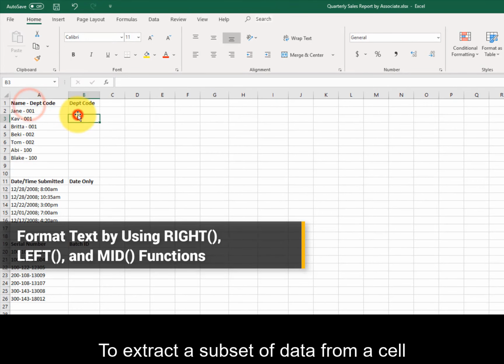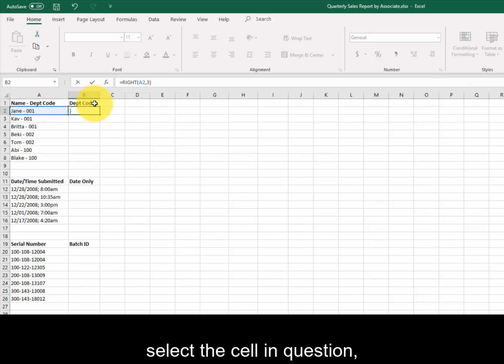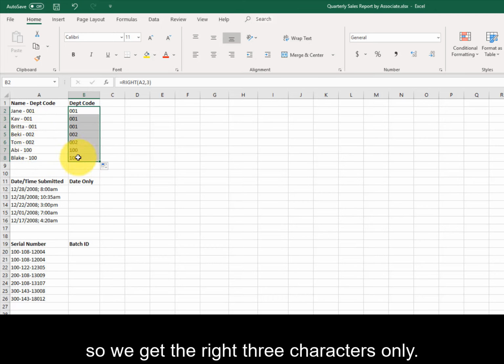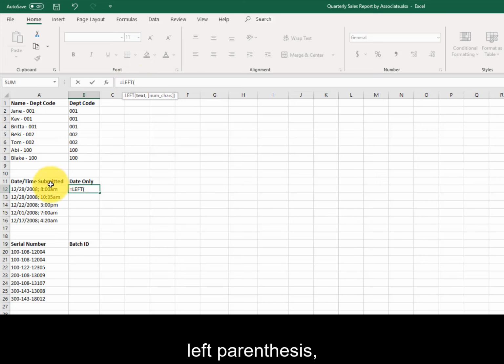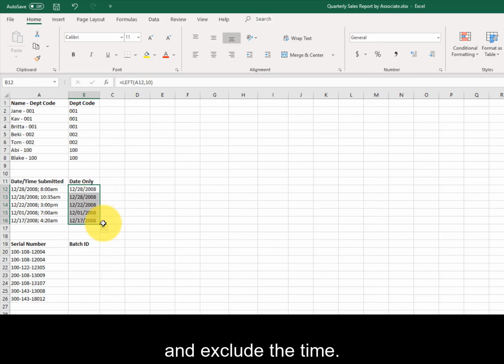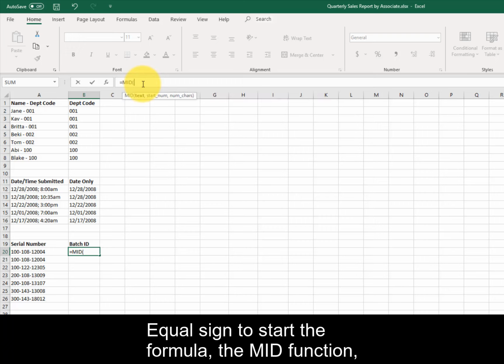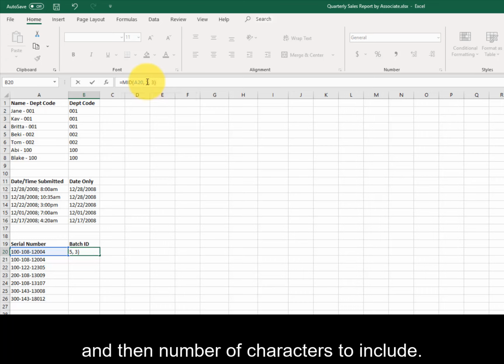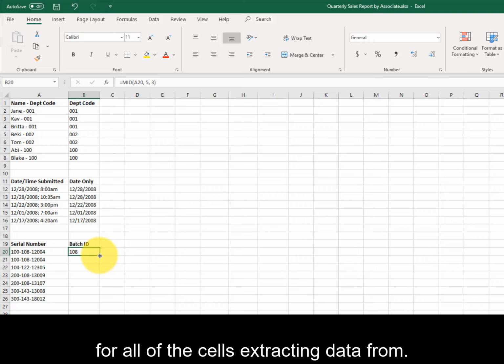Microsoft Excel - Format text by using RIGHT, LEFT, and MID functions CC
Microsoft Office Specialist Excel Associate 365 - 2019 Exam Preparation
By Daniel John Stine AIA, IES, CSI, CDT, Well AP
Lecturer Professor – Dr. Kay Morgan